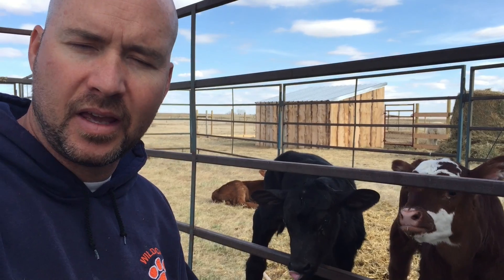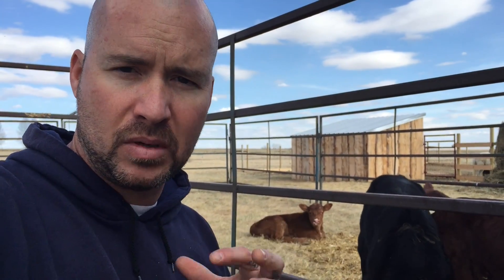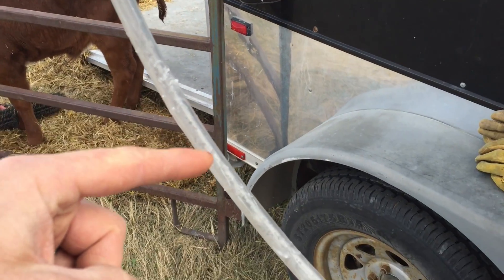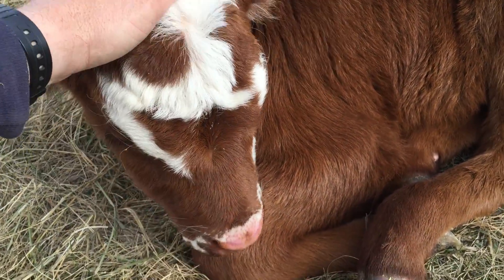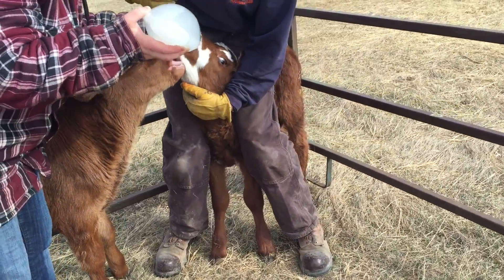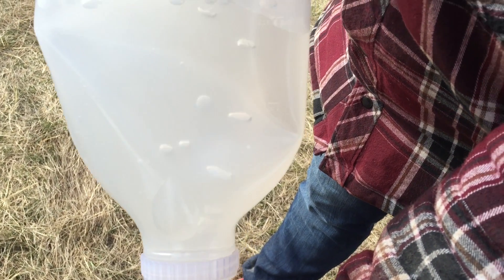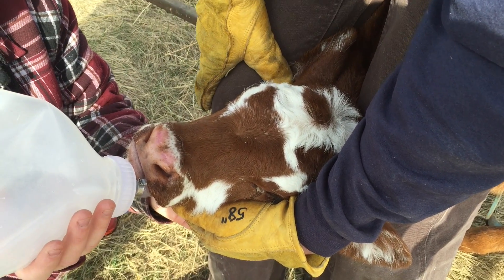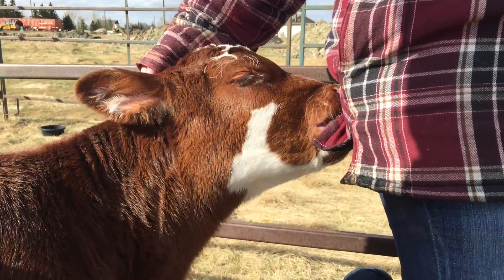Day 10 - How to tube-feed a calf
Official Simple Little Life video of how to tube feed a calf.

Currently we are bottle feeding 4 calves here on the homestead, and lately one has decided she doesn't want to suck from a bottle anymore. It's weird because she was bottle-feeding really well for the past few days and then today, just decided she wasn't interested. So we have to get the milk replacer as well as electrolytes by feeding her with a tube directly to her stomach. Here's how we do it.